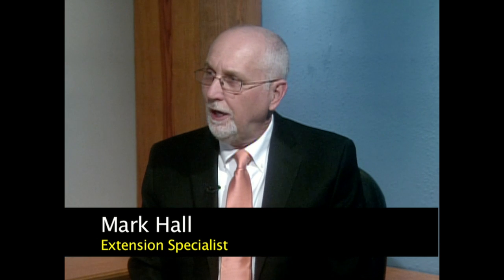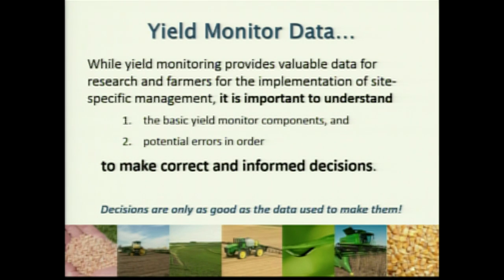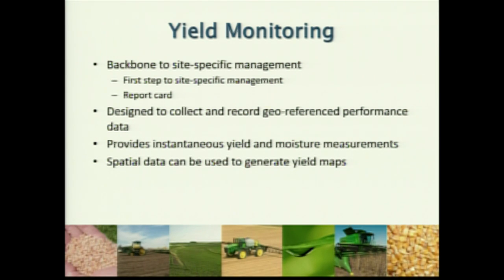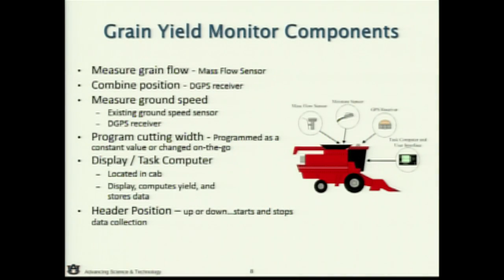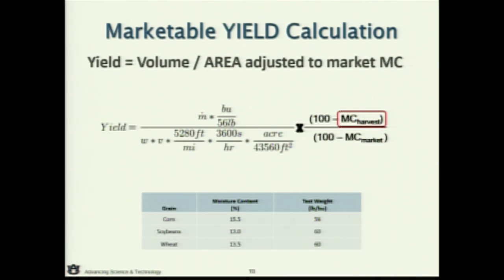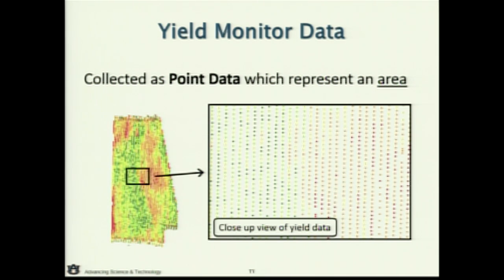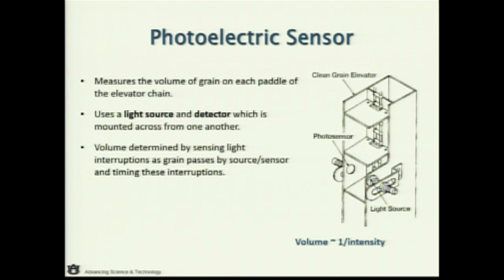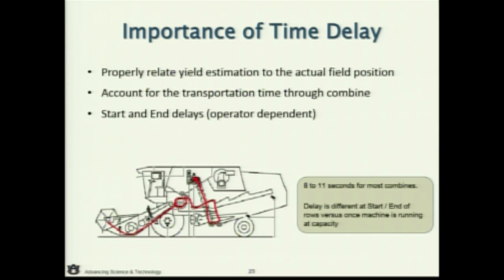PRECISION AGRICULTURE - Lesson 8 - Yield Monitoring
In this video Dr. Fulton describes why the backbone to farm site-specific management is yield monitoring.